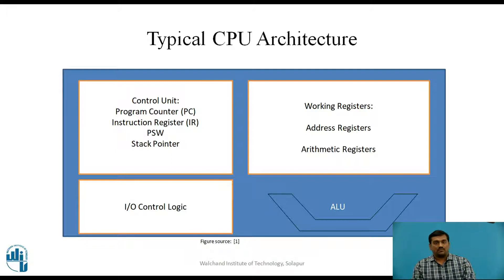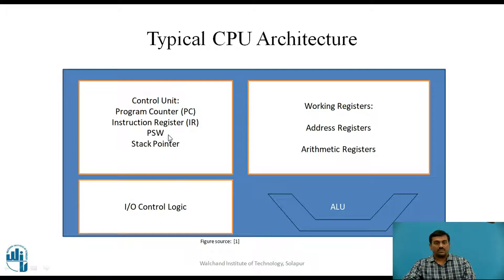8086:Internal Operation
Dr. Shrishail Sharad Gajbhar
Assistant Professor